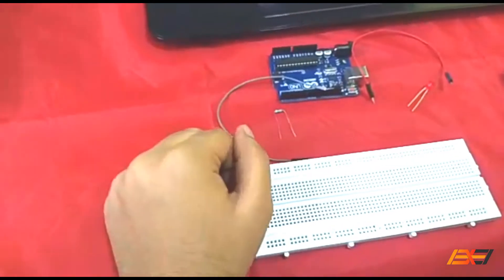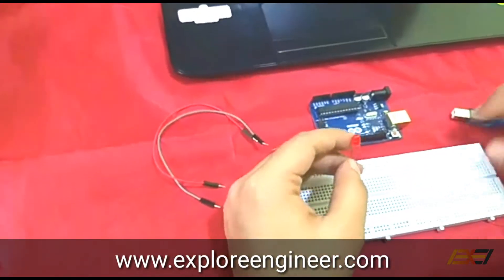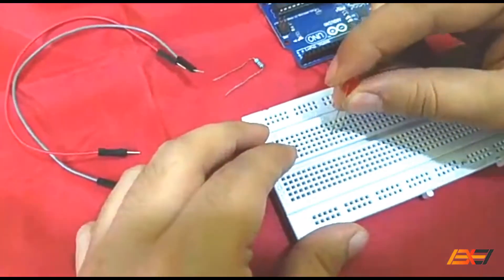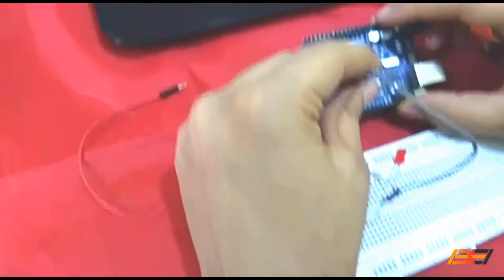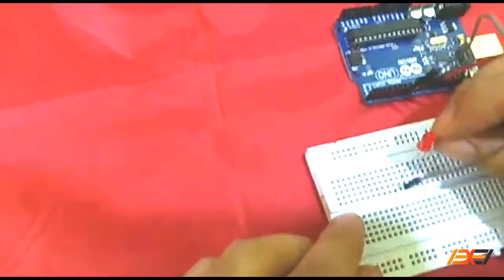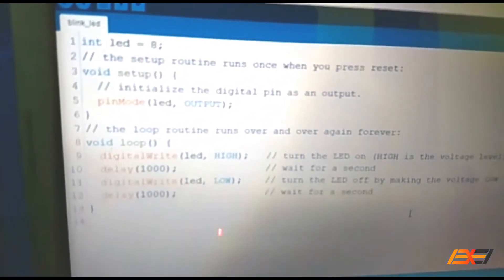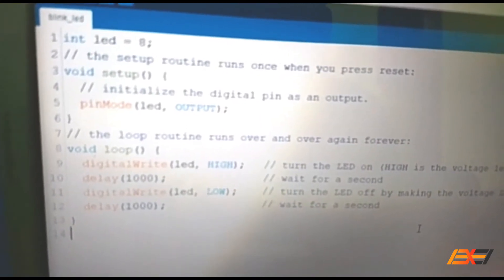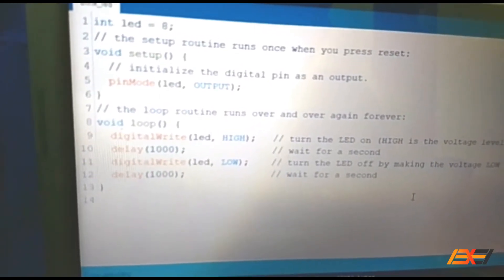Arduino #7: LED Blinking Using Arduino Uno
LED ON OFF